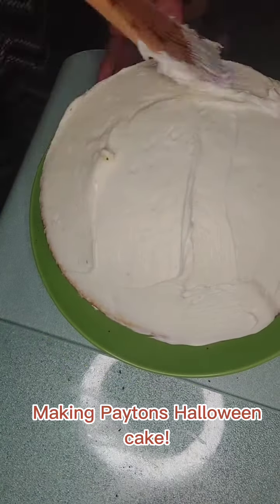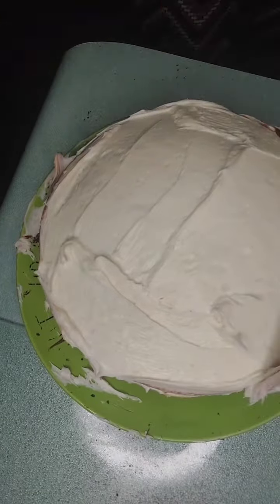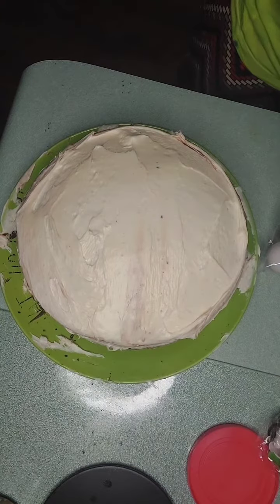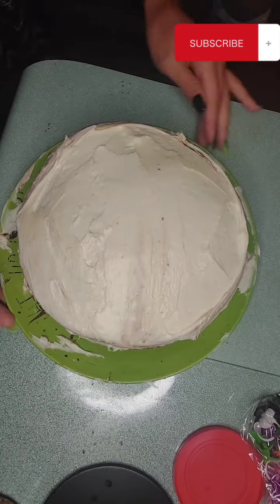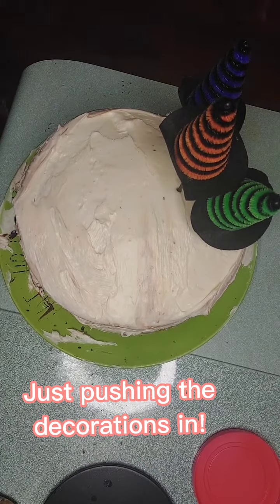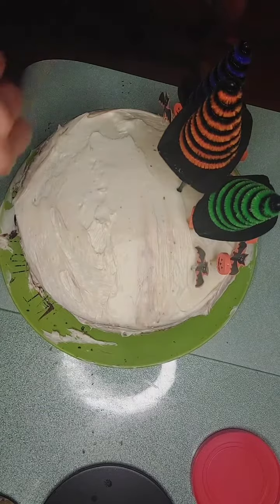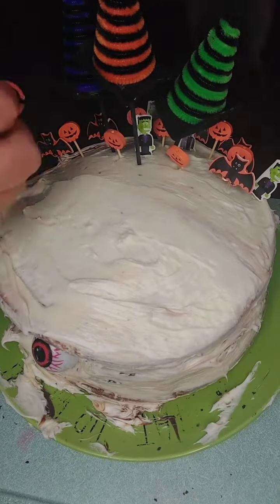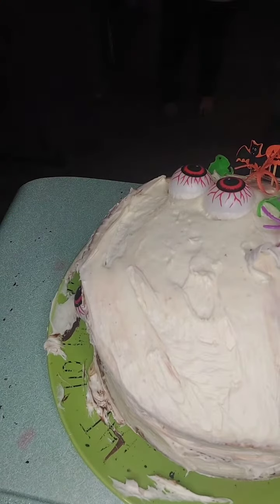Homemade birthday cake to save money.